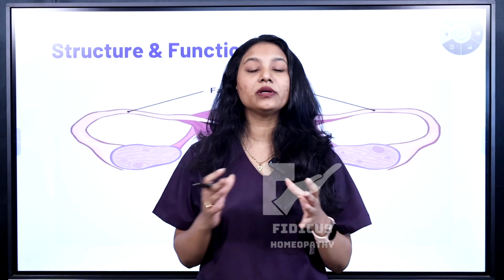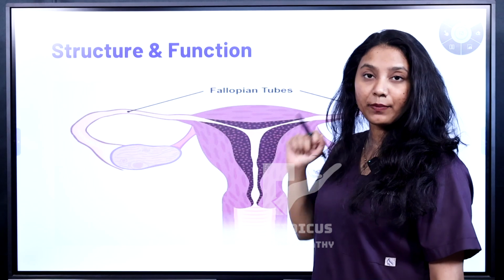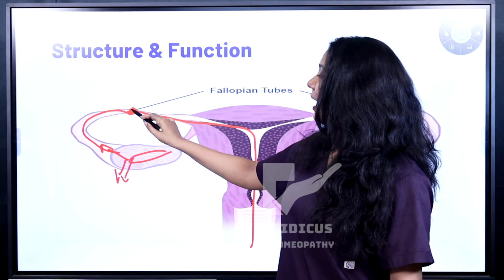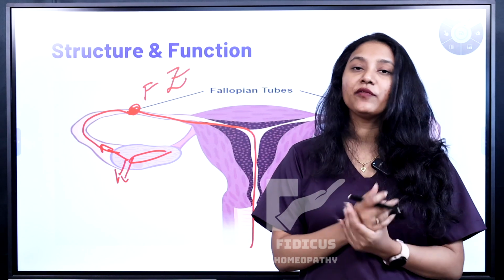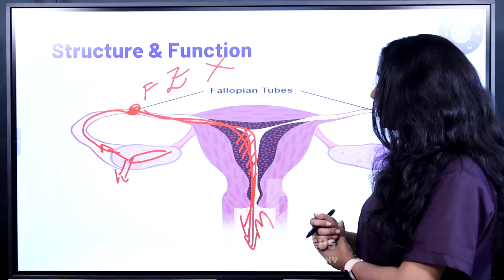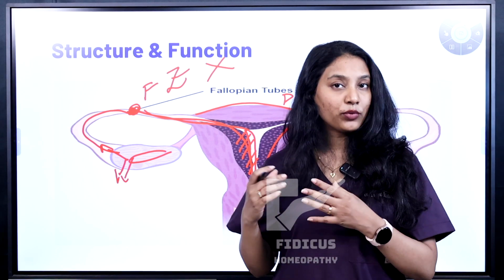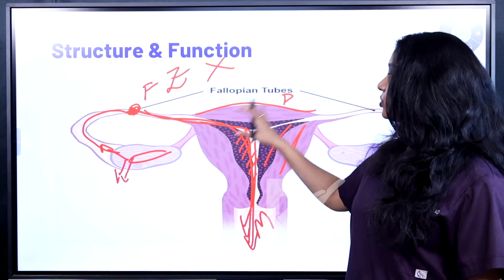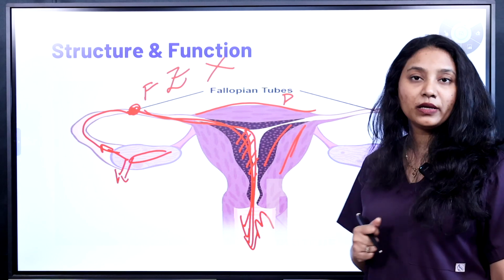Fibroids & Infertility – Everything You Need to Know!| Treatment Cure Medicine Surgery | Gynaecology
Speciality Clinic
Fidicus Women

About Video : DescriptionHow do fibroids affect the uterus and lead to infertility? Understanding the structure and function of the uterus is key to knowing how fibroids impact fertility. Learn how these growths disrupt implantation, pregnancy, and overall reproductive health. Discover the role of homeopathy in managing fibroids naturally without surgery. Watch now to explore safe and effective solutions!

Questions Addressed : What is the structure and function of the uterus in reproduction?

How do fibroids develop in the uterus?

Can fibroids change the shape and function of the uterus?

How do fibroids affect implantation and pregnancy?

What are the different types of fibroids and their impact on fertility?

Do all fibroids cause infertility, or only certain types?

How can fibroids affect menstrual cycles and ovulation?

What are the symptoms of fibroids that indicate infertility risks?

How does homeopathy help in managing fibroids naturally?

What are the best ways to prevent fibroids from affecting fertility?

About Dr. Bharadwaz :
Gynaecology Specialist